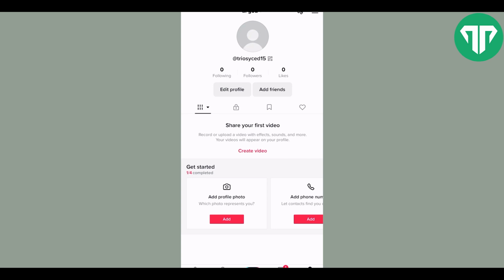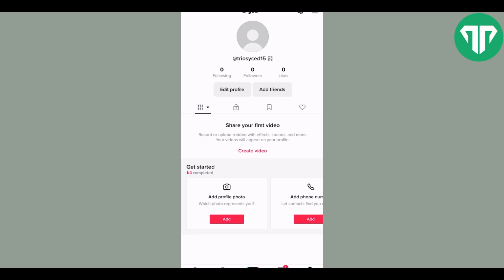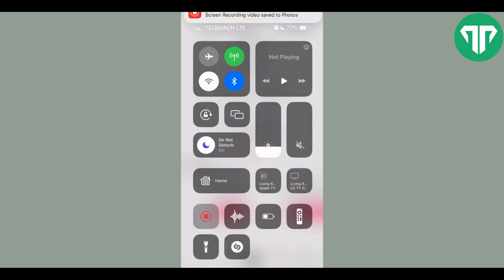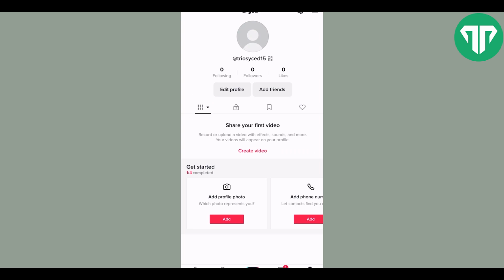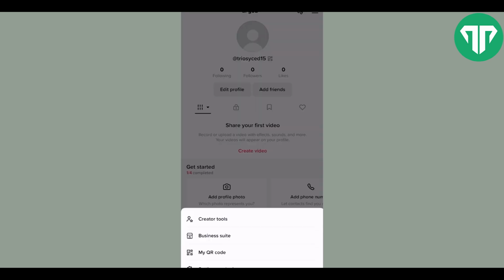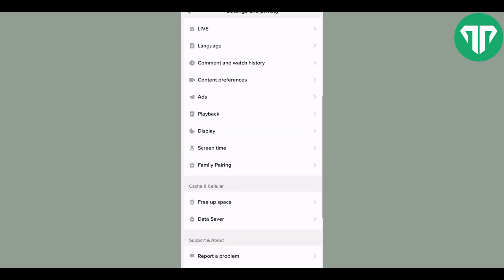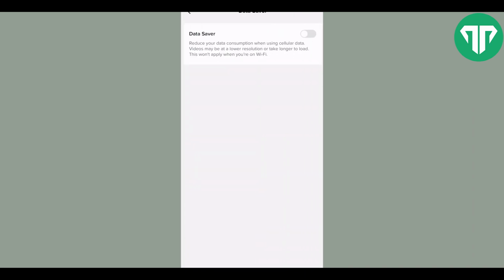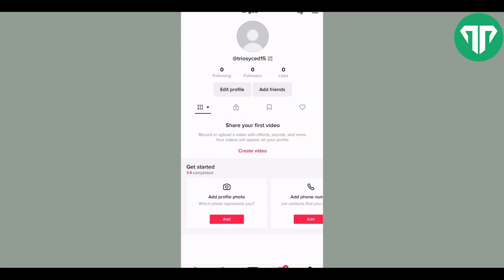How To Fix BAD Quality TikTok Uploads! (NEW UPDATE 2023)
In this video, learn how to fix bad quality TikTok uploads with the new update in 2023. Explore the updated features that can help improve the quality of your TikTok videos. Join me as I guide you through the simple steps to troubleshoot and enhance the quality of your TikTok uploads, ensuring a better viewing experience for your audience. Enhance your TikTok content with this informative tutorial on fixing bad quality uploads in the latest update.